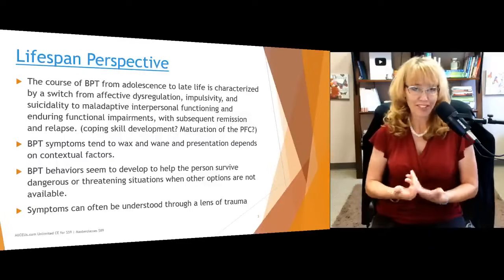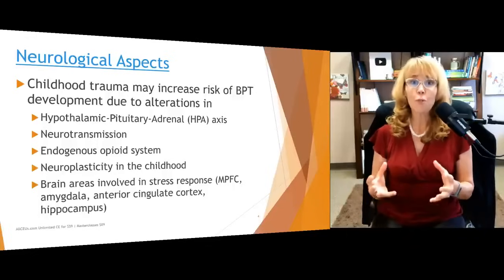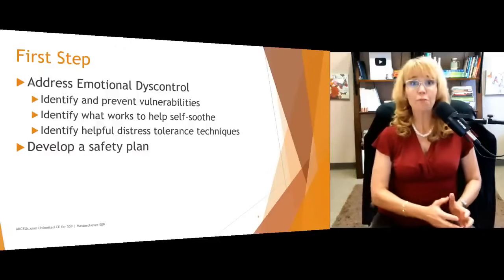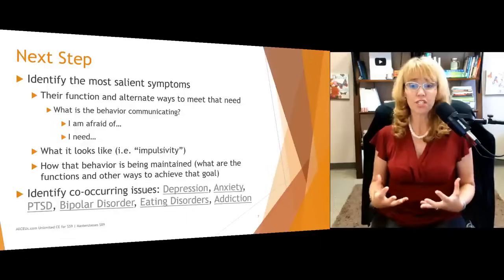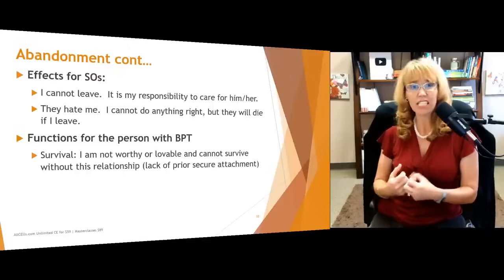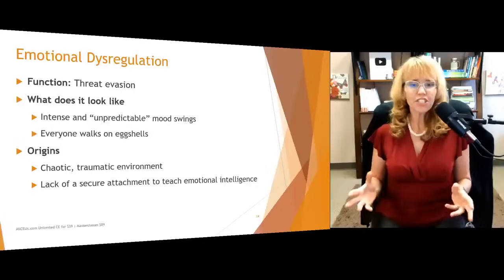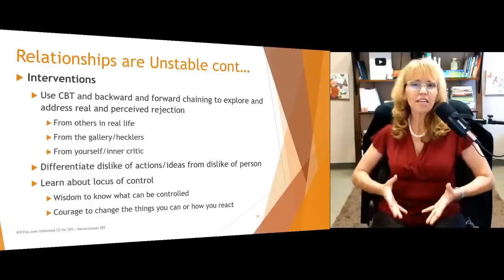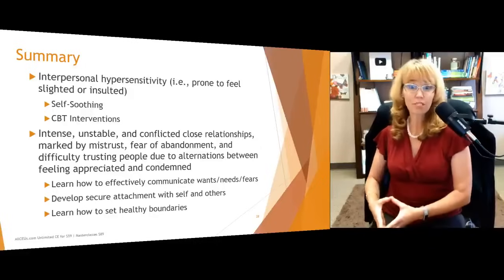A Trauma Informed Approach to Treating Borderline Personality (Repeat)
Continuing Education for LMFT, LCSW, LPC, LMFT.  NAADAC and State Accredited Education Provider Dawn-Elise Snipes, PhD, LPC NPI: 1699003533  Dr. Dawn-Elise Snipes is a Licensed Professional Counselor A Trauma Informed Approach to Treating Borderline Personality   She received her PhD in Mental Health Counseling from the University of Florida in 2002.  In addition to being a practicing clinician, she has provided training to counselors, social workers, nurses and case managers internationally since 2006 through AllCEUs.com

Chapters:
00:00:00 - A Trauma-Informed Strength-Based Approach to Recovery from Borderline Personality
00:06:29 - Neurological Basis of Borderline Personality Disorder
00:13:10 - Building Emotional Boundaries
00:19:22 - Understanding the Symptoms of BPT
00:26:01 - Fear of Abandonment and its Effects
00:32:17 - Helping individuals with BPT regulate their emotions
00:38:54 - Recognizing and Addressing Distorted Thinking Patterns
00:45:15 - Fear of Rejection and Control in BPD
00:51:49 - Effects of Self-Damaging Impulsivity
00:58:12 - Developing Secure Attachments and Healthy Boundaries